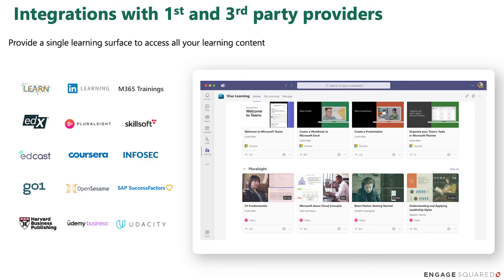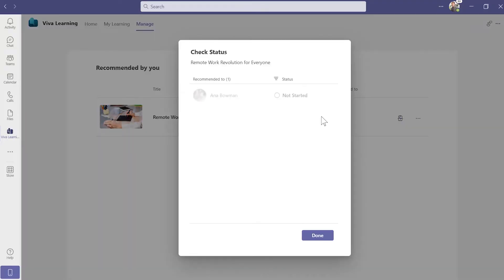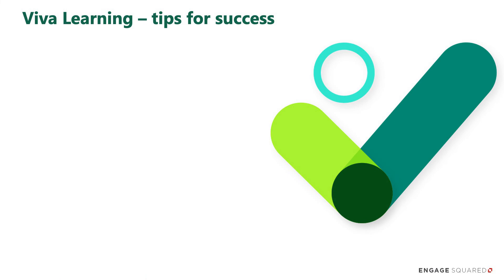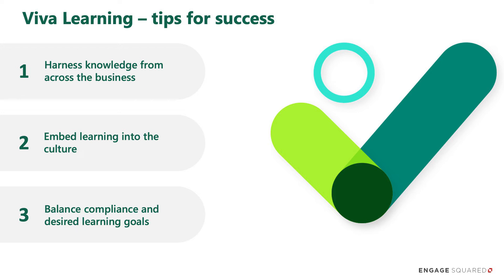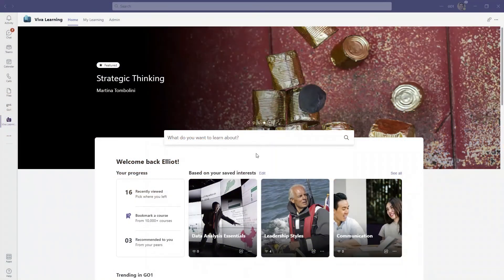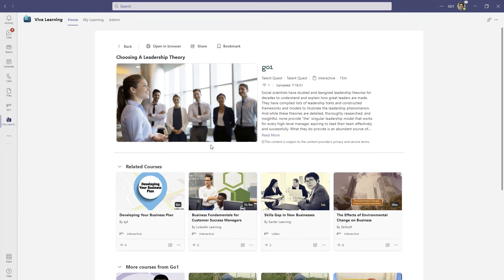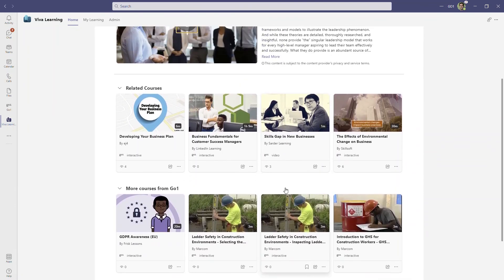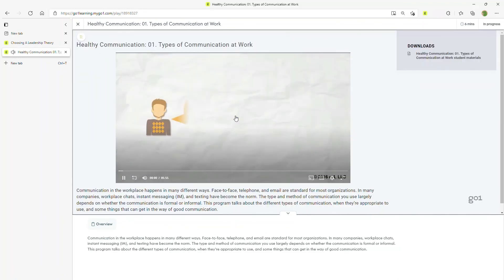Microsoft Viva Learning - Viva Learning Premium Subscription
In this third video, we deep-dive into extending Viva Learning with the premium add-on, integrating with existing learning platforms to create a richer, more personalised experience for employees.

Elliott from Go1 introduces some of the custom features available in the premium subscription.

Speakers:
• Samantha White – Snr Consultant, Digital Workplace & Employee Experience, Engage Squared
• Karlee Scott-Murphy – Global Black Belt – Employee Experience, Microsoft
• Elliot Damashek – Senior Director of Partnerships, Go1